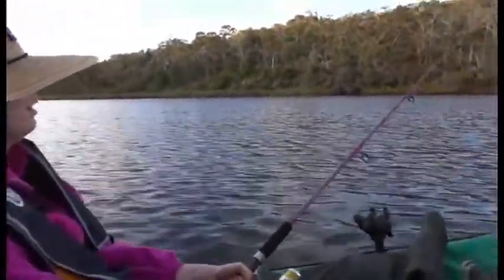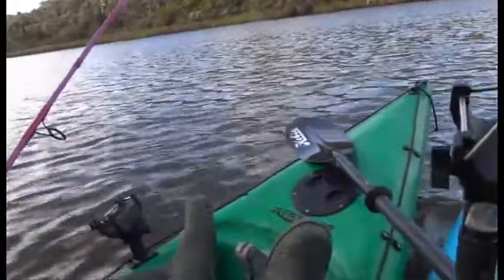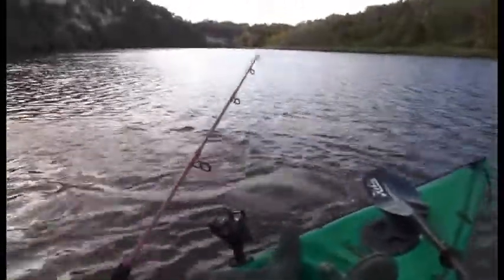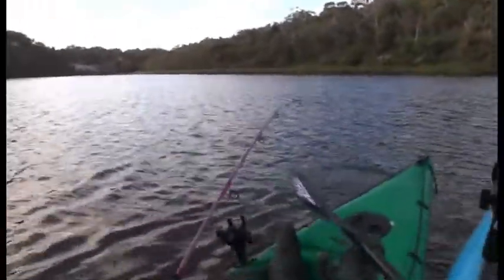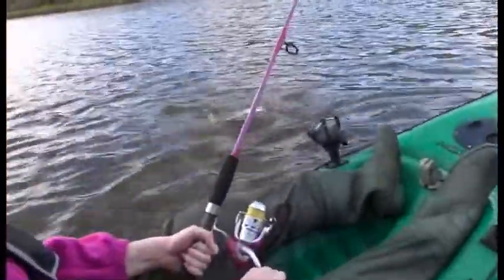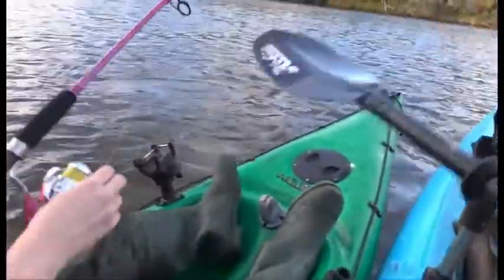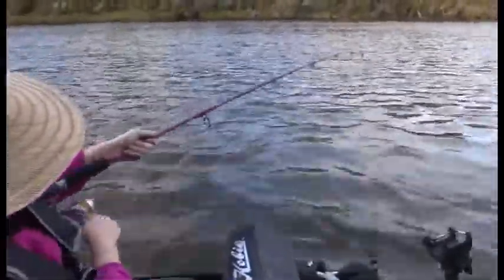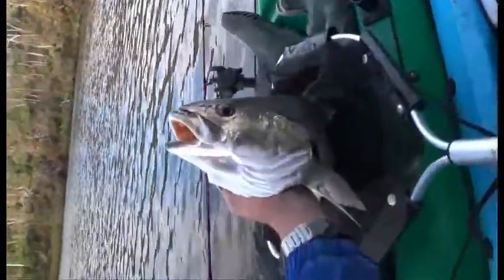Sarah Catches a 74cm Mulloway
Sarah Catches a 74cm Mulloway in the Glenelg River, Victoria.  28/12/11